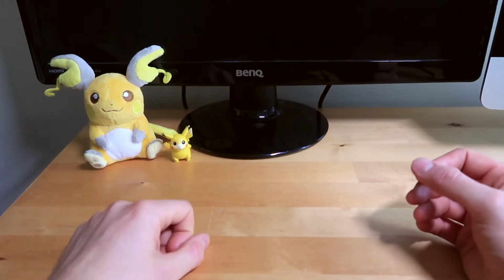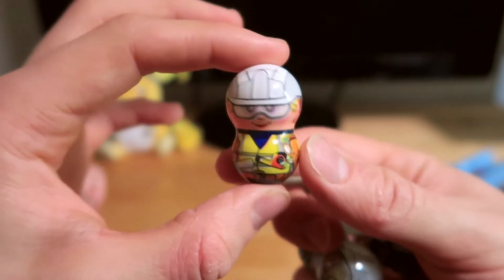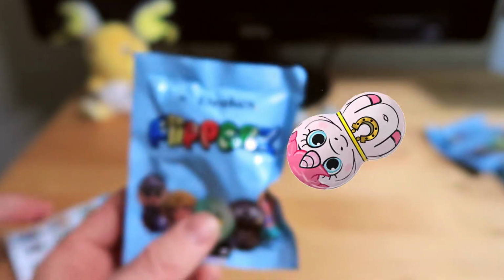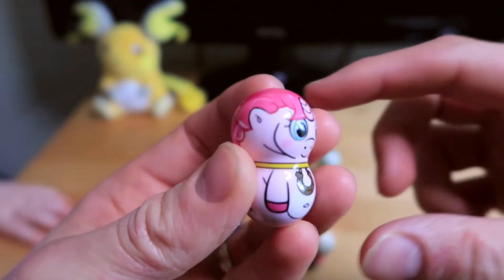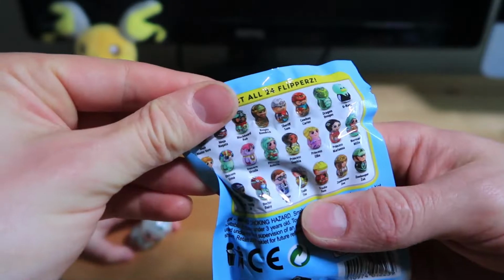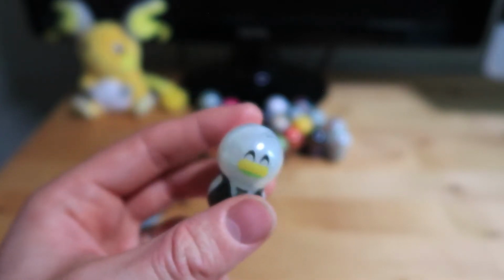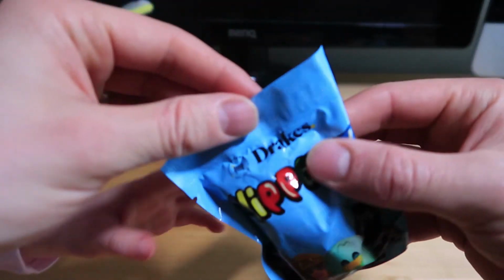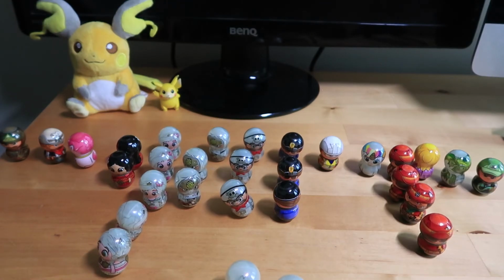Opening 26 Drakes Flipperz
Trying out some collectible openings... enjoy? Let me know and I'll make more.